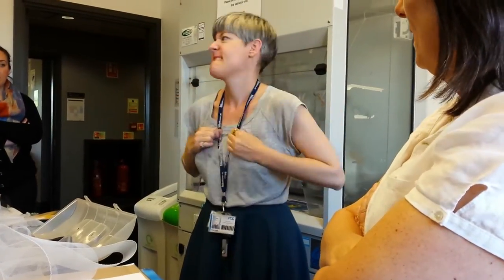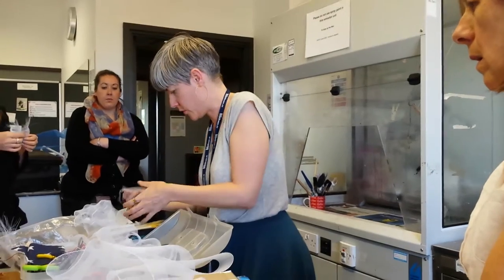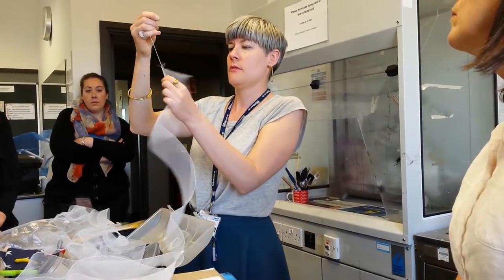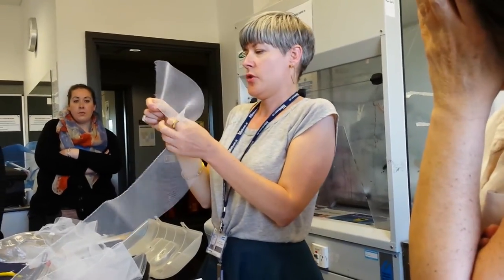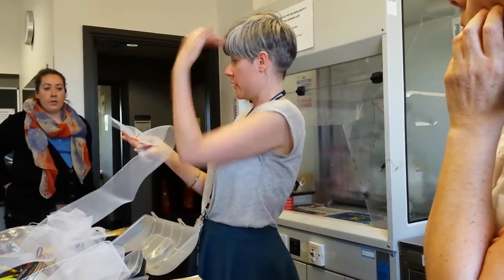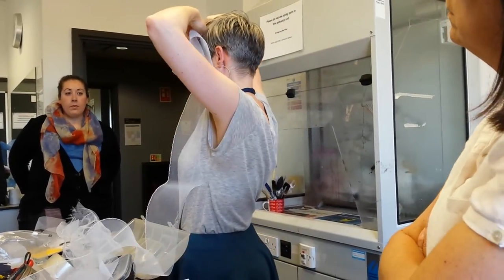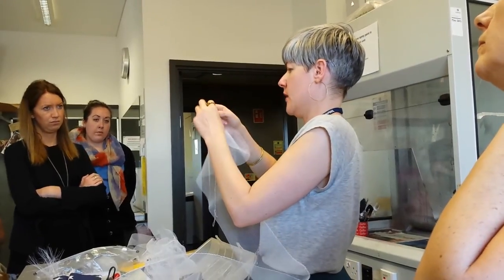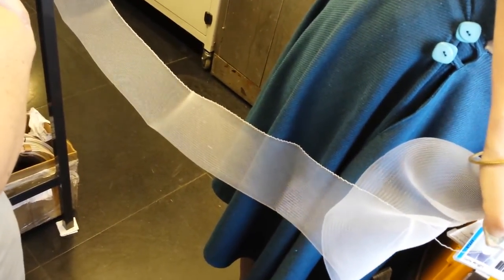Working with crinoline and other materials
Sally shows us how to use crinoline in millinery